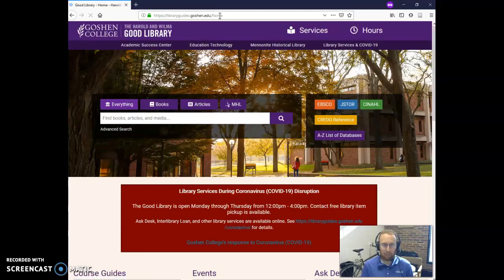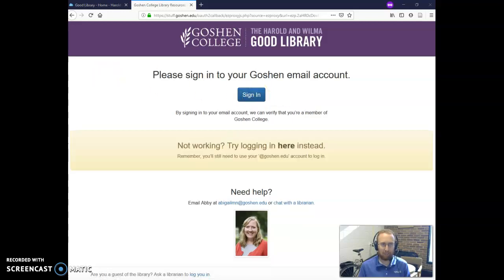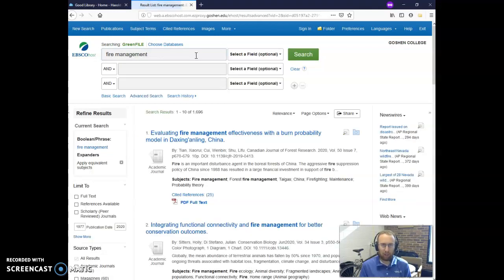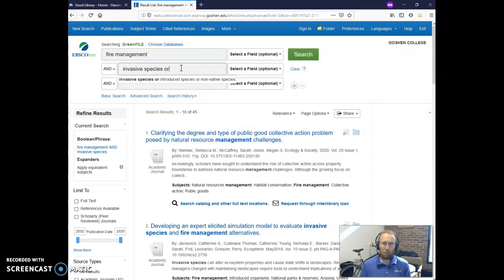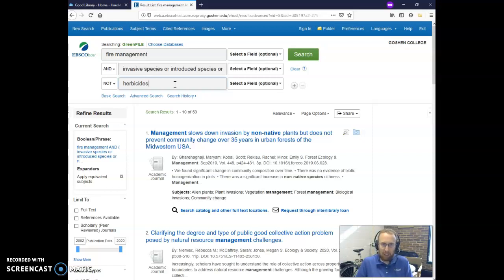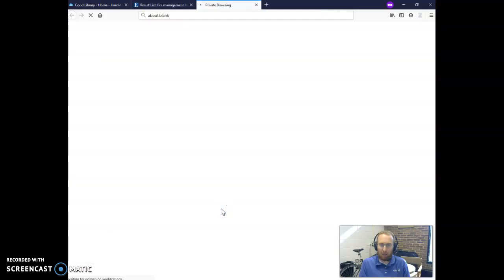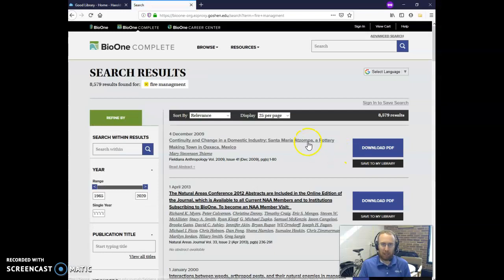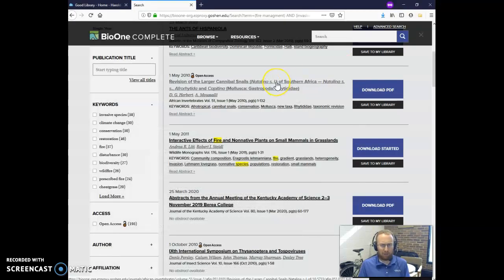Goshen College Library resources for Eco Evo